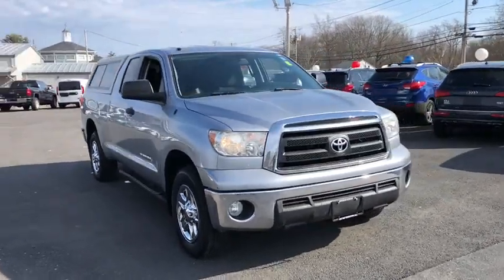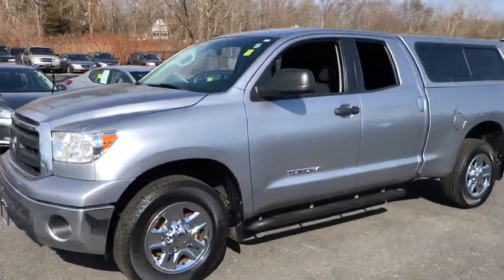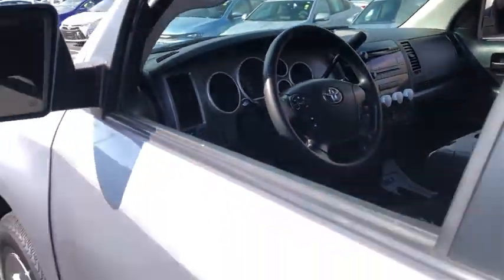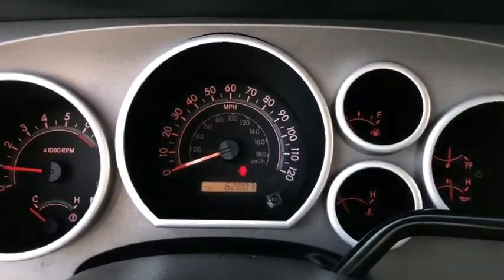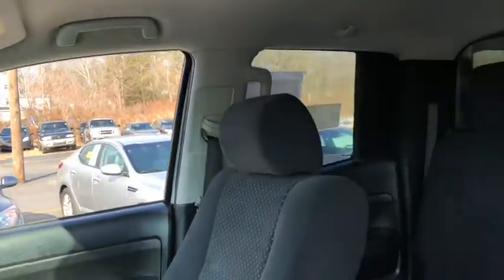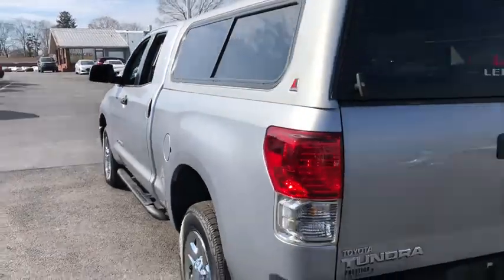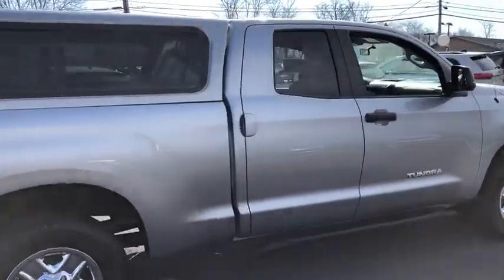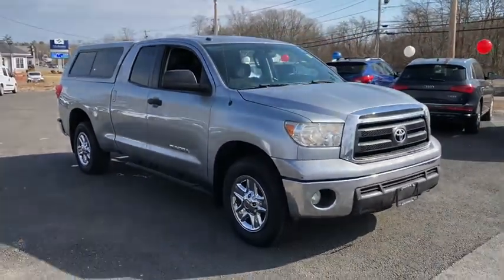2012 Toyota Tundra Fall River, Dartmouth, New Bedford, Wareham, MA, Tiverton, RI T4147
Silver  2012 Toyota Tundra available in Fall River, Massachusetts at Prestige Auto Mart 1. Servicing the Dartmouth, New Bedford, Wareham, MA, Tiverton, RI area.
2012 Toyota Tundra Grade 4.6L V8 - Stock#: T4147 - VIN#: 5TFUM5F13CX032746

This tried-and-trued Vehicle, with its grippy 4WD, will handle anything mother nature decides to throw at you** CARFAX 1 owner and buyback guarantee!! This really is a great vehicle for your active lifestyle*** This Grade 4.6L V8 has less than 63k miles!!! STOP!! Read this! Safety equipment includes: ABS, Traction control, Passenger Airbag, Curtain airbags, Stability control...Other features include: Power locks, Power windows, Auto, Air conditioning, Front air conditioning zones - Dual...